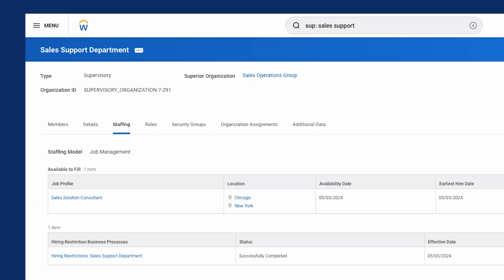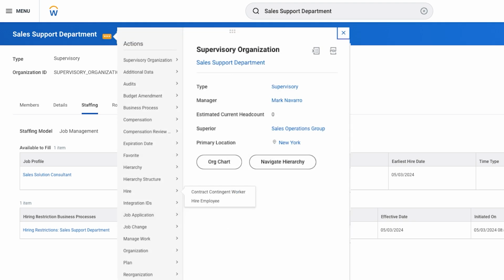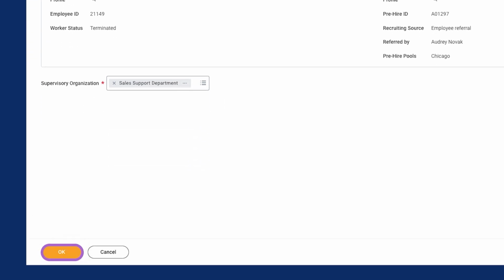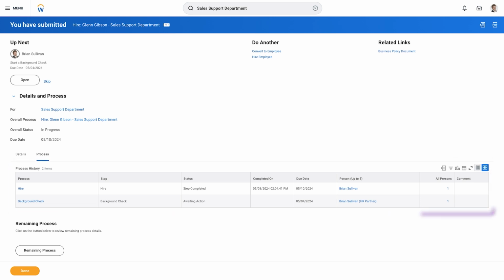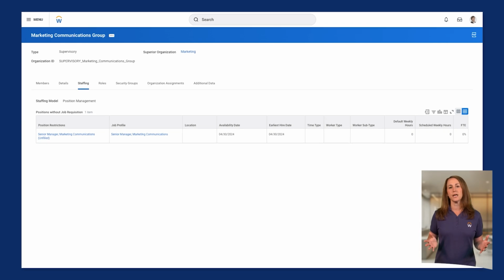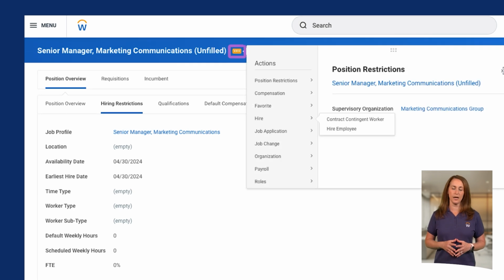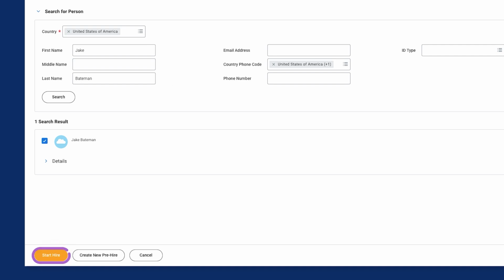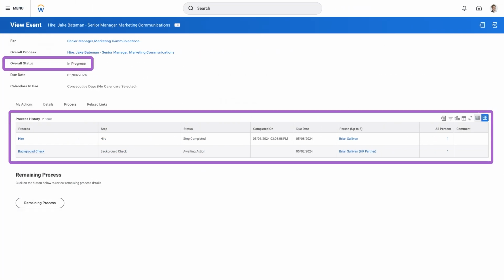How to Hire a Worker | Workday HCM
Learn about the hiring process and how to bring on new employees for open positions using the job management or position management staffing models.